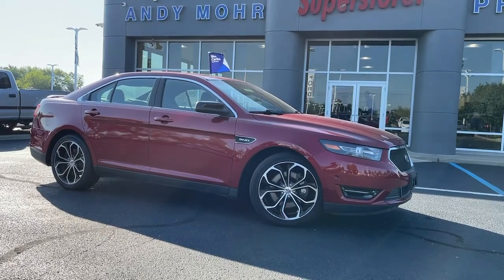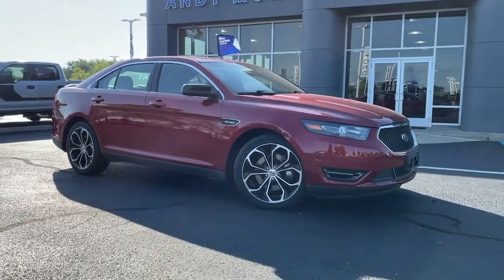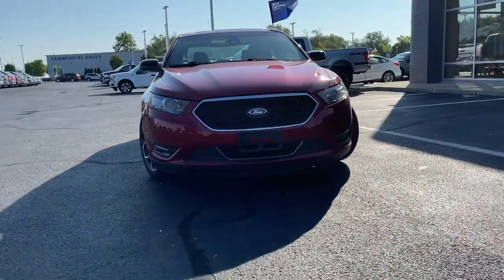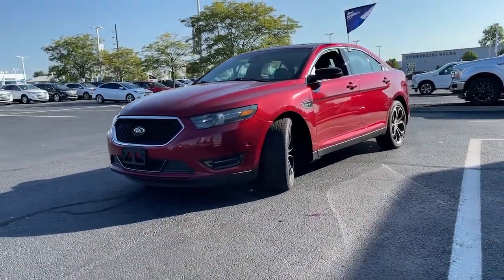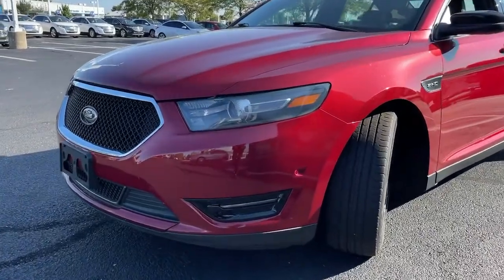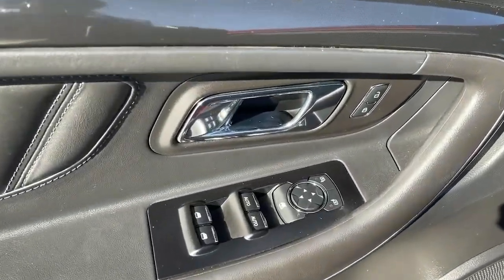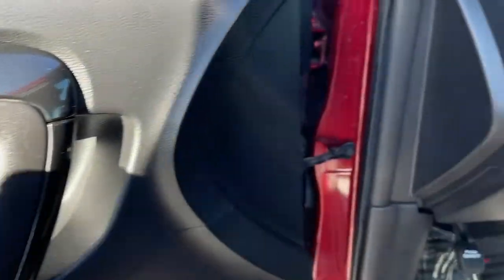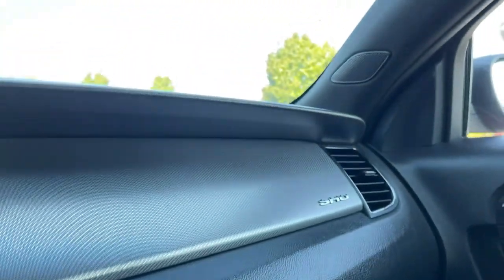2015 Ford Taurus Plainfield, Indianapolis, Brownsburg, Greenwood, Avon, IN DP8413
Ruby Red Metallic Tinted Clearcoat Used 2015 Ford Taurus available in Plainfield, Indiana at Andy Mohr Ford. Servicing the Indianapolis, Brownsburg, Greenwood, Avon, IN area.

Now offering Mohr to your Door! Don't want to get out? Or can't? We will bring the car to you! And all the paperwork! We are open online and at the store. Certified. Clean Carfax, Carfax One Owner, Accident Free Carfax, Sunroof / Moonroof, Android Auto, Apple CarPlay, My Ford Touch/Sync, GPS / Navigation System, Backup Camera, Bluetooth, Sirius/ XM Satellite Radio, USB Input, Remote Start, Push Button Start, Premium Sound Package, Leather Seats, Heated and Cooled Leather Seats, Alloy Wheels, Premium Wheels, 2nd Row Heated Seats, Auto High Beam/Rain Sensing Wipers, BLIS Blind Spot Information System w/Cross Traffic Alert, Equipment Group 401A, HD Radio, Heated Steering Wheel, Radio: Sony AM/FM Single CD/MP3 Capable, Rear Power Sunshade, SYNC w/MyFord Touch & SYNC Services.brbrCertification Program Details: Ford Blue Advantage Certified means you get a Comprehensive Limited Warranty covering 1000+ components for 3 months or 4,000 miles, whichever comes first from the signature date of your certified vehicle purchase. This vehicle has passed a 139-point inspection from a certified trained technician, is transferable, and includes Roadside Assistance, Travel Expense Reimbursement and Rental Car Reimbursement (for eligible repairs).brbrOdometer is 15320 miles below market average!brbrbrAwards:br  * 2015 KBB.com Brand Image AwardsbrGet Mohr for your Money at Andy Mohr Ford. Don't miss out on massive savings.